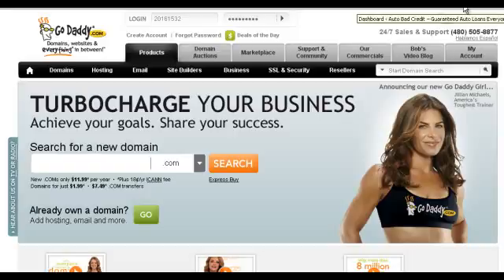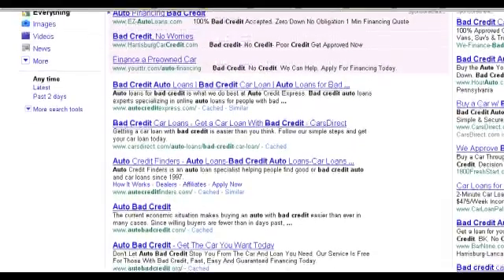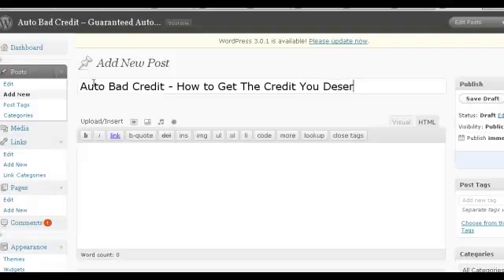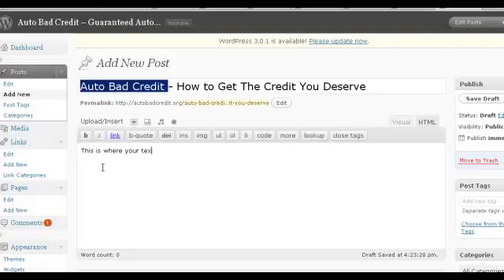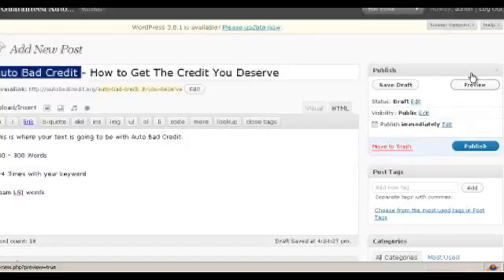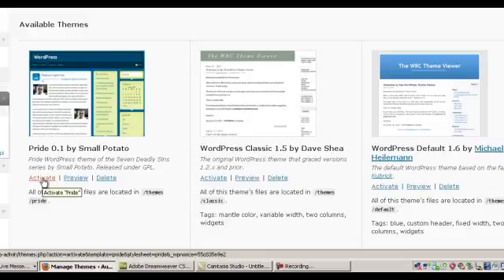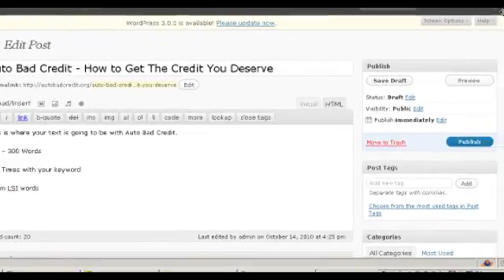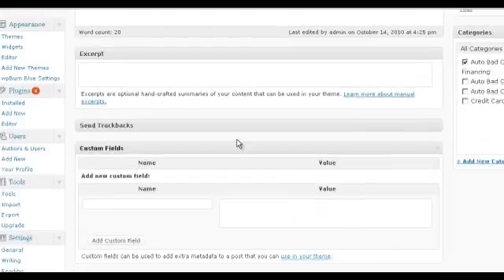Creating a Wordpress Blog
This video shows a step by step process on creating a wordpress blog . Most of my blogs sit on page one for specific keywords. For more information about the importance of keywords, It really is pretty simple so go create your own blog.